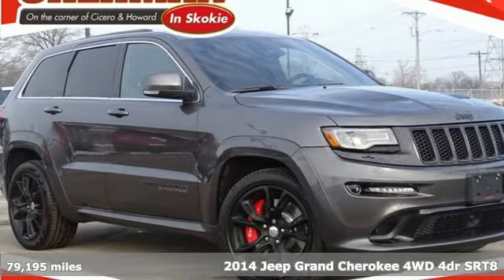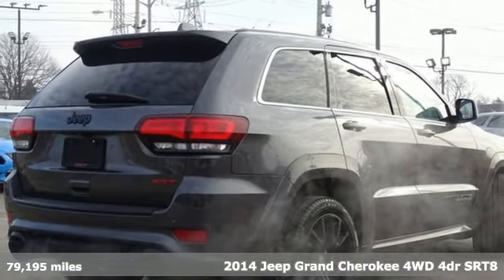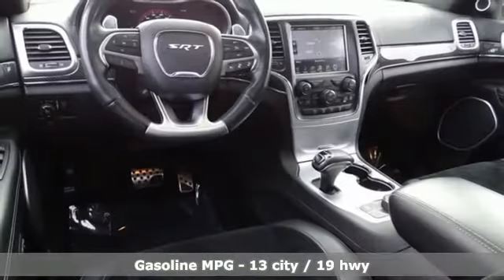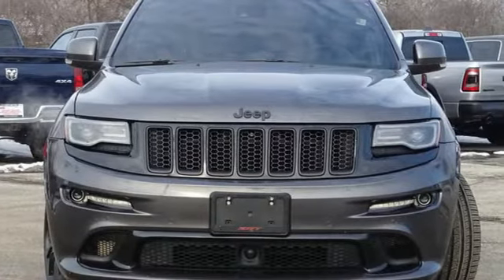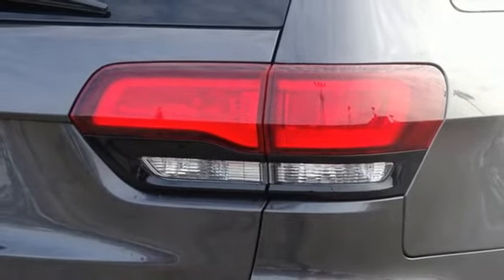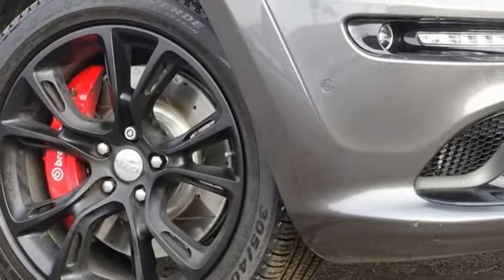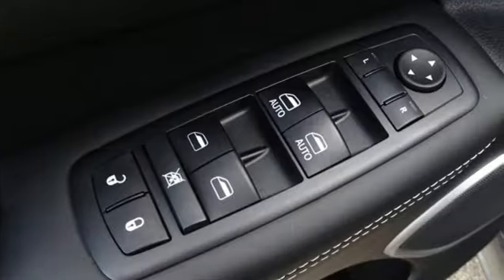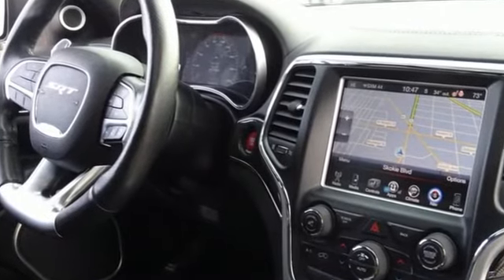Used 2014 Jeep Grand Cherokee Skokie - Chicago, IL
Year: 2014
Make: Jeep
Model: Grand Cherokee
Trim: SRT
Engine: SRT HEMI 6.4L V8 MDS
Transmission: 8-Speed Automatic
Color: Gray
Interior: Black
Mileage: 79195
Stock #: 201736C
VIN: 1C4RJFDJ7EC177595

Address:
7601 Skokie Blvd